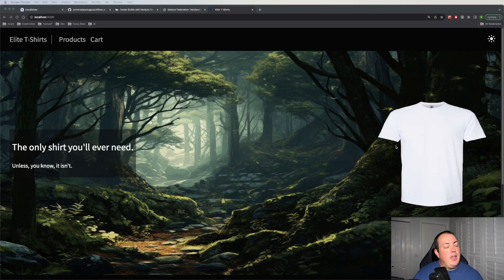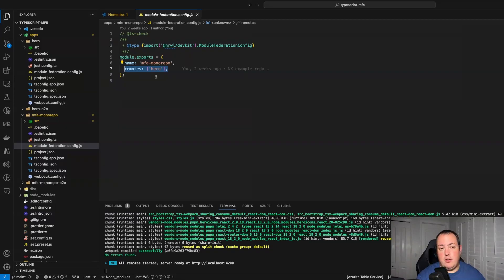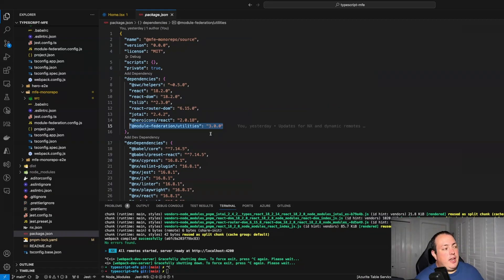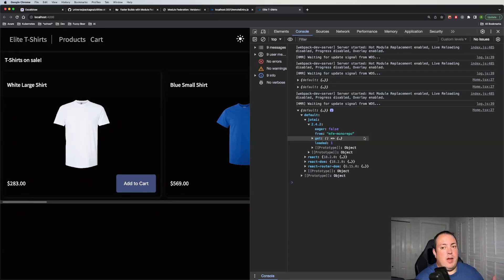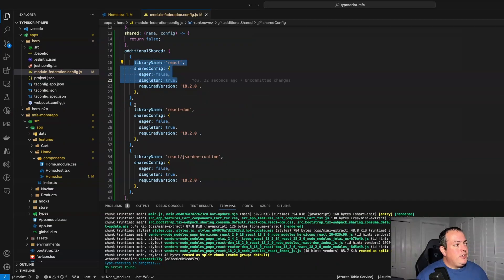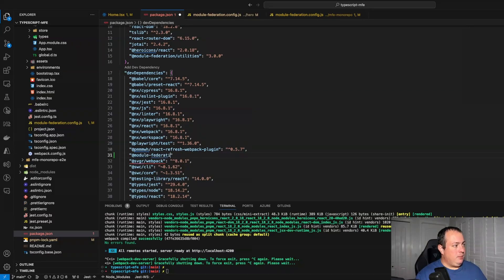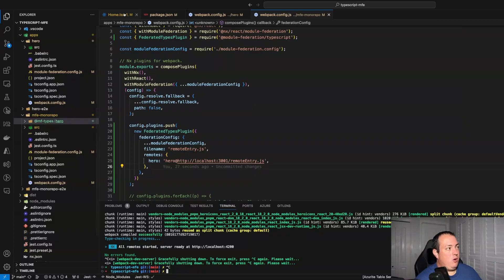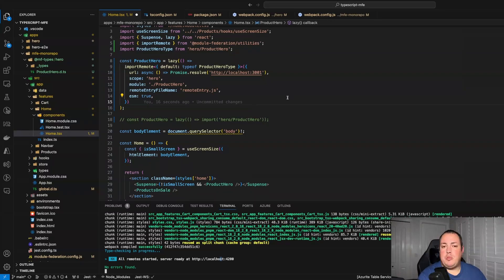Micro Frontends - Dynamic Remotes and Typescript with NX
In this video I discuss the difference between build time and dynamic remotes, along with implementing dynamic remotes. We'll dive into versioning your micro frontends, while also discussing typescript and how to resolve custom types within your application.

Chapters:
00:00 - Intro
05:13 - Module Versioning
07:15 - Dynamic Remotes
12:14 - Shared Modules
21:19 - Federated Typescript